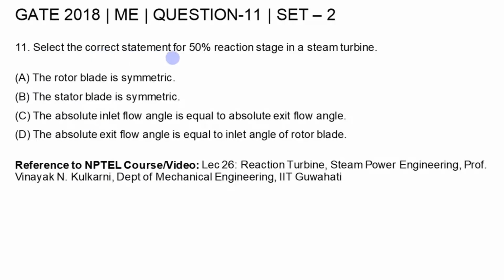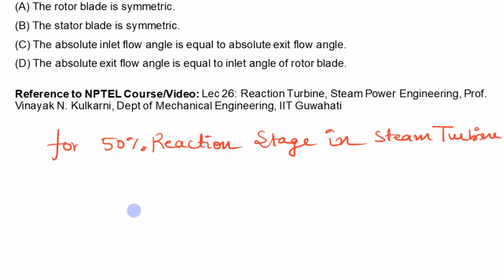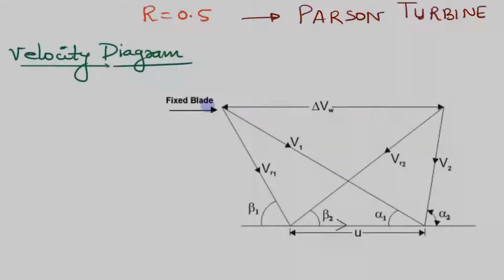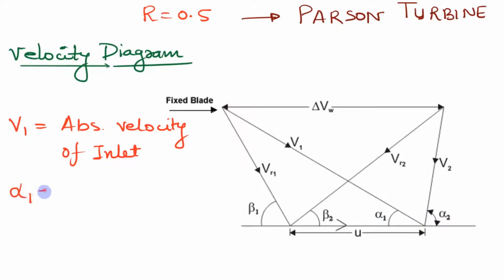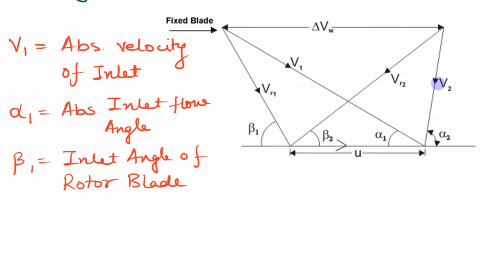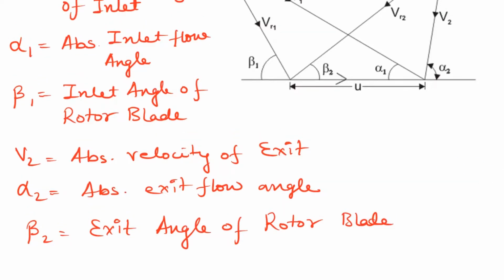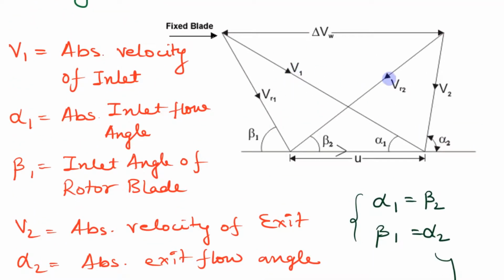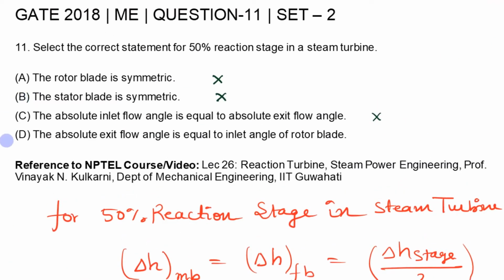Q11 ME 2018 S2